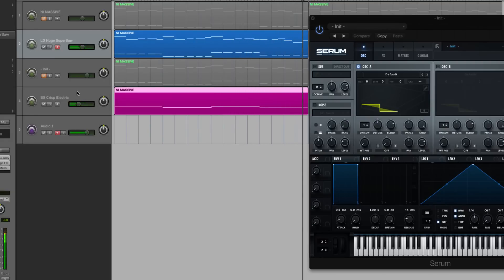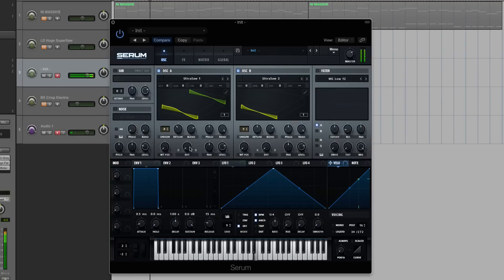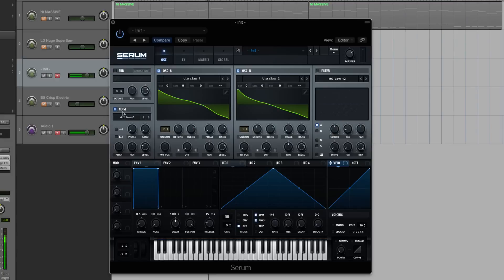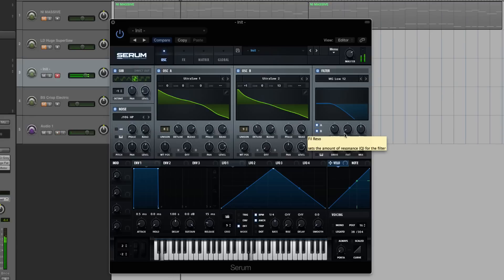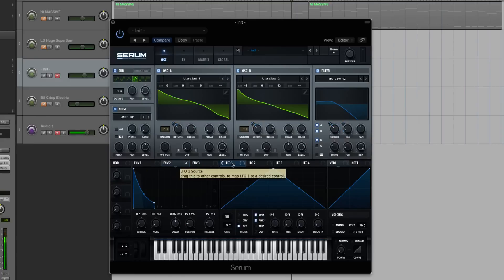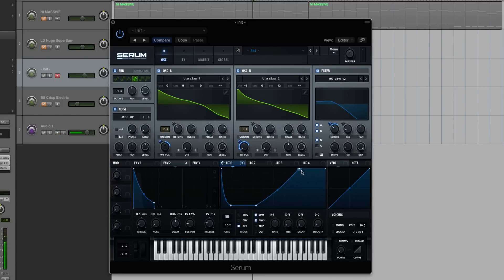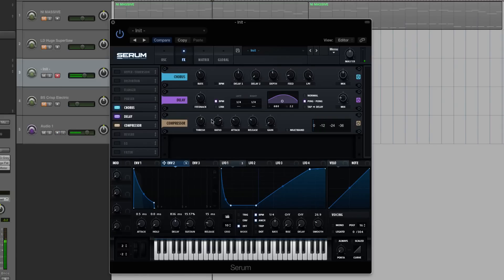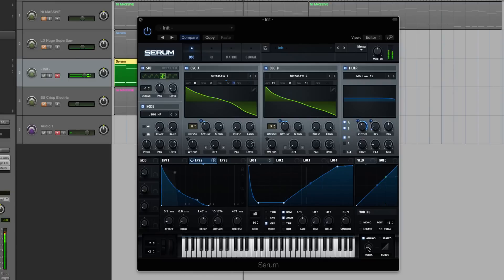Serum Tutorial - How To Make A Supersaw In Serum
Echo Sound Works shows you some tips on how to create a huge supersaw in Serum!